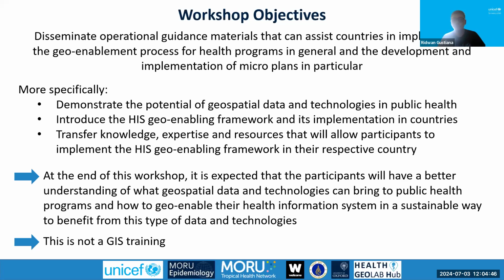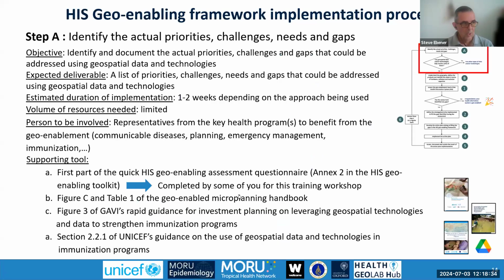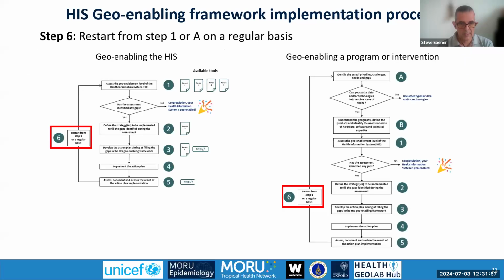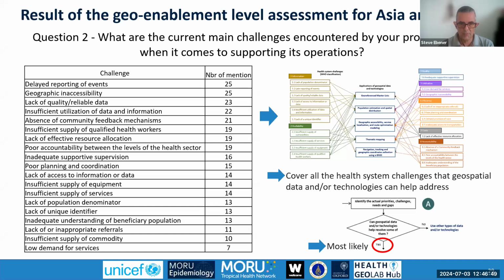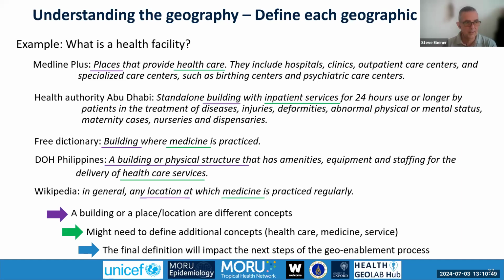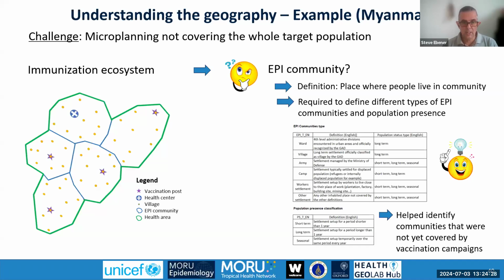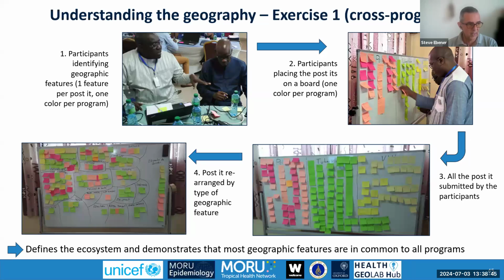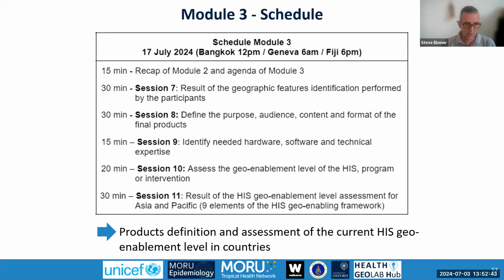Geo-enabling the Health Information System, programs or interventions training workshop - module 2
This is the second module of a webinar series hosted by UNICEF East Asia Pacific Regional Office with support from TechNet-21. Learn how to benefit from geospatial data and technologies to strengthen health systems by geo-enabling the health information system, programs or interventions.

UNICEF’s strategic approach is centered on supporting governments to scale-up a comprehensive set of actions for children using robust geospatial methodologies to operationalize specific applications of geospatial data and technologies for health programs. This can improve the effectiveness of the government- prioritized planned interventions in countries. The webinar series contributes to this effort by introducing the concept and process behind the geo-enablement of the health information system, programs or interventions in countries.

Key objectives for this training workshop:

- Demonstrate the potential of geospatial data and technologies in public health

- Introduce the HIS geo-enabling framework and its implementation in countries

- Transfer knowledge, expertise and resources that will allow participants to implement the HIS geo-enabling framework in their respective country

The webinar was presented by technical experts from UNICEF and Mahidol Oxford Tropical Medicine Research Unit’s Health GeoLab Hub.